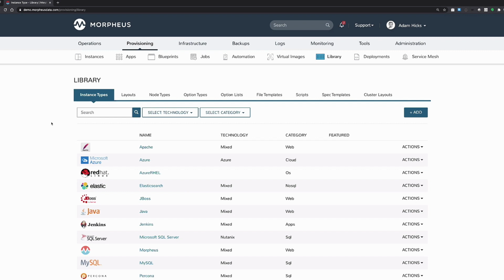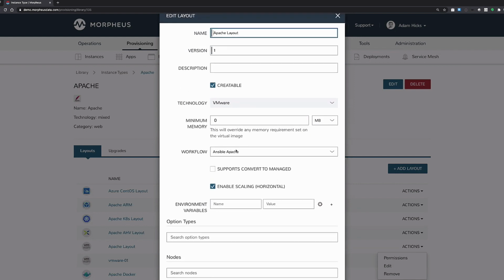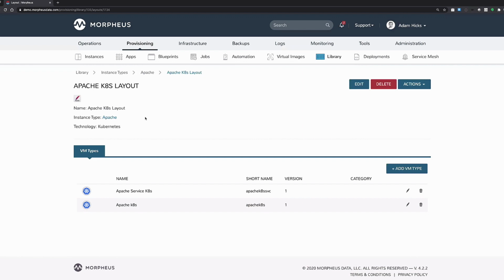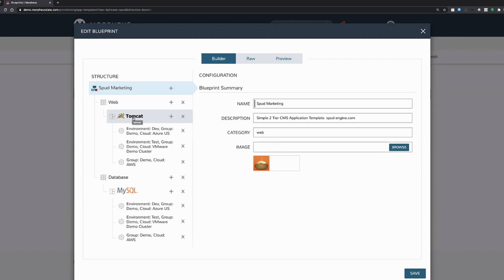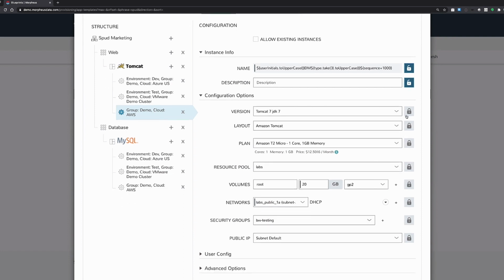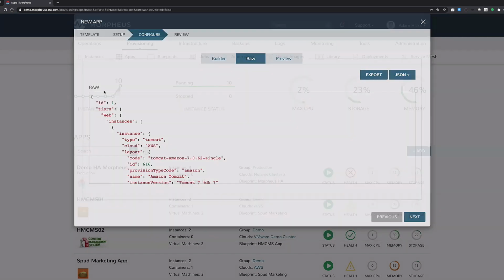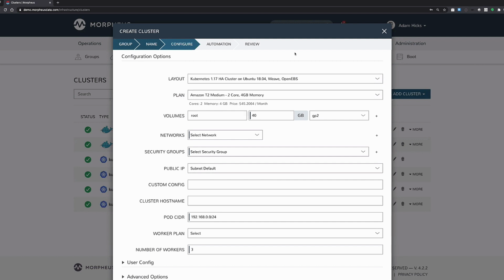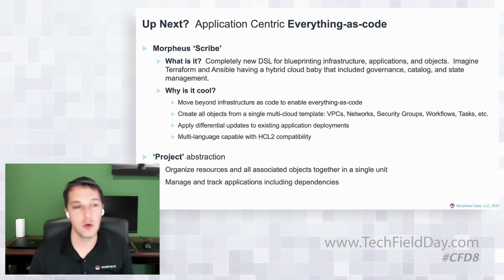Application and Process Modernization for DevOps with Morpheus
Self-service is a key pillar of DevOps maturity, but it also requires a broader tool ecosystem. Morpheus can represent a step forward for organizations trying to bridge the gap between Dev and Ops and navigate the move from VM to Container. This session will dig into the Morpheus blueprint engine, terraform provider, and Kubernetes services. We’ll also cover highlights from upcoming releases focused on the DevOps persona. Presented by Adam Hicks, Field CTO, and David Estes, VP of Engineering and Co-Founder.

Recorded as part of Cloud Field Day 8 on July 16, 2020.